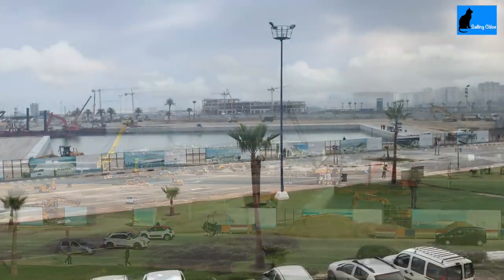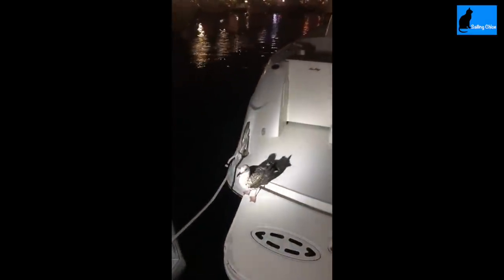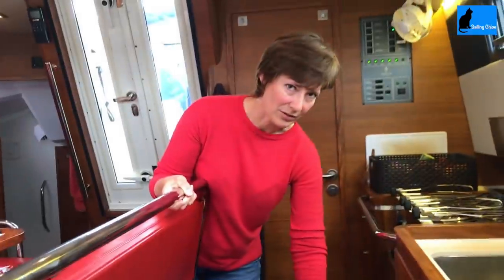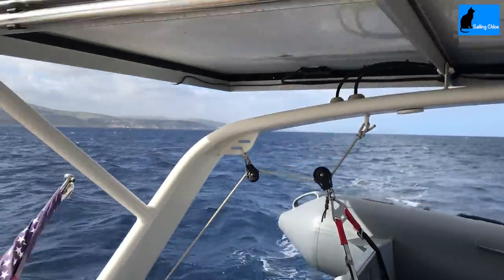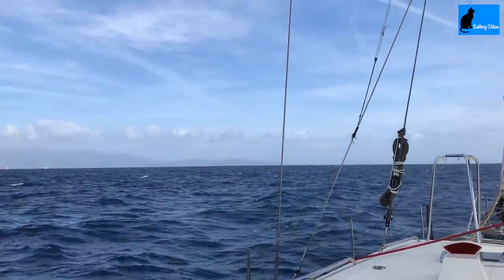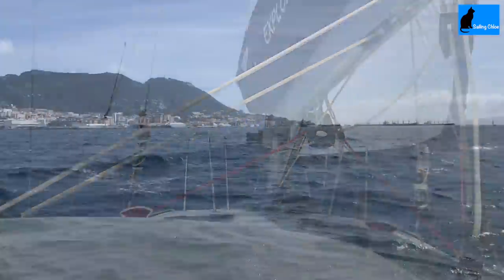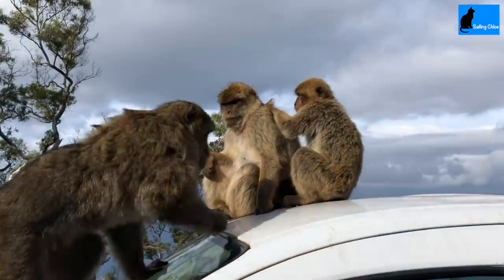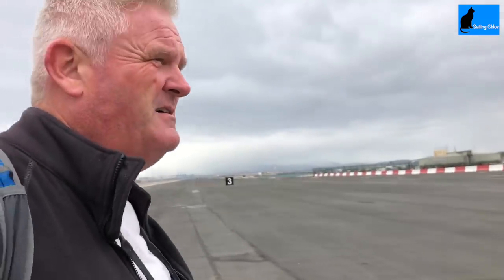Sailing Chloe - Episode 46: Sailing Tangier, Morocco to Gibraltar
We finalize our visit to Tangier, Morocco and squeeze in a couple of last minute tourist visits. We next get Chloe, our little Garcia 45 sail boat, ready for cruising over the  Gibraltar straights and up the Spanish Coast. Our first planned stop is the Spanish marina of La Linea, underlying the Gibraltar Rock. Dawn does a quick review of Chloe's galley per request. Our paddle wheel clogs up but we shoot over the straights of Gibraltar in perfect sailing conditions with 20 to 30 knots of wind but with a rough landing in La Linea. The Gibraltar Rock has a lot to offer a tourist, we were pleasantly surprised. Dawn LOVED the Monkeys.